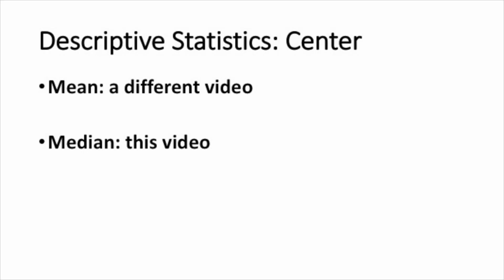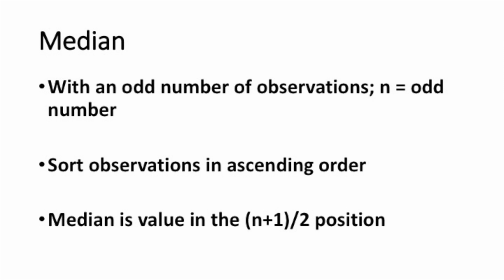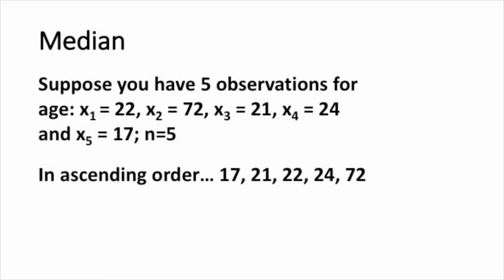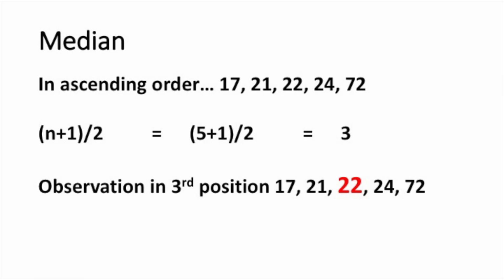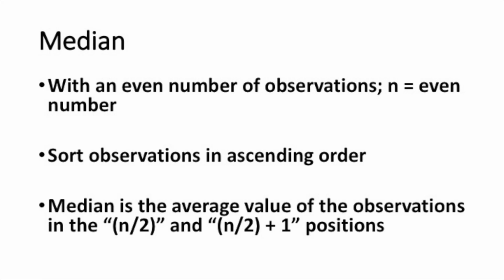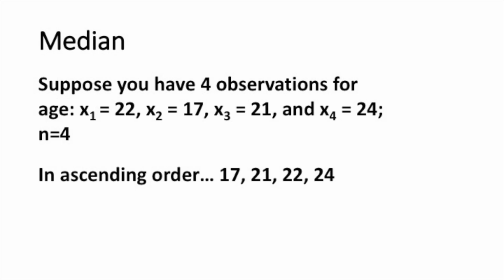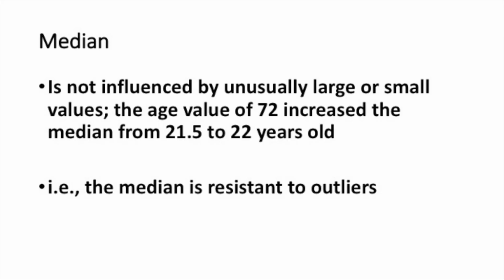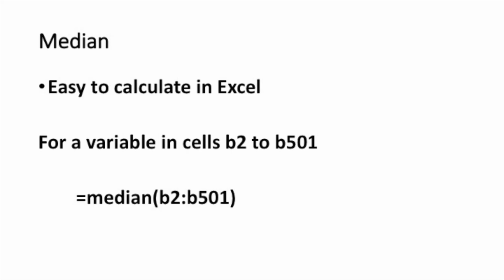Statistics Describing the Center: The Median Value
This video covers the median value of a variable, which is an important statistic describing the center of a distribution.